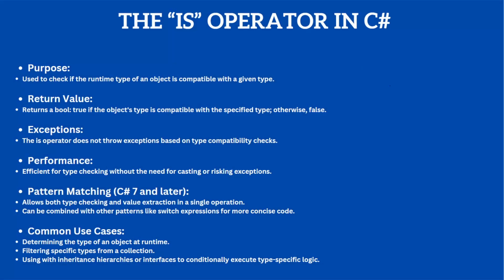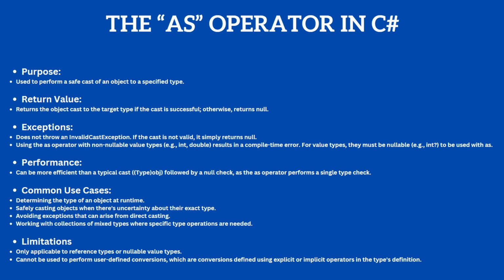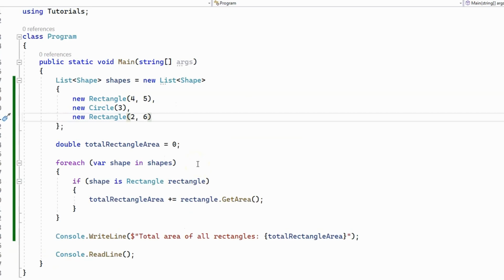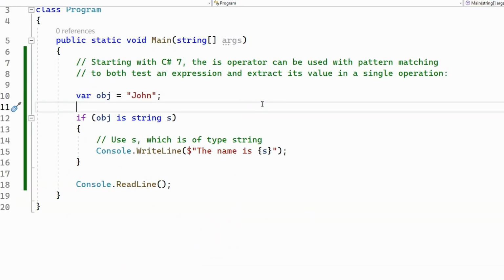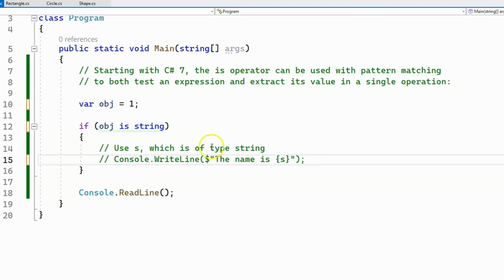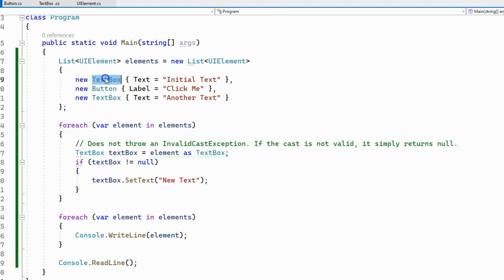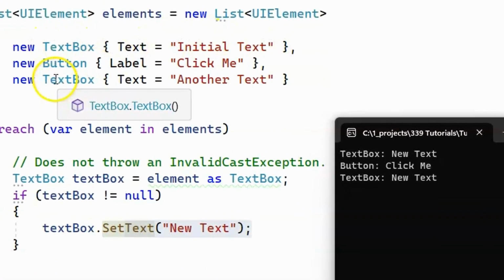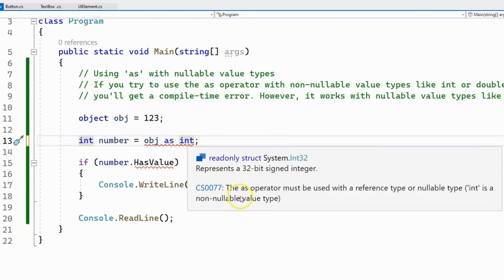What is the difference between is and as operators in C#?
Explore the nuances between the 'is' and 'as' operators in C#. This video provides a clear understanding of their distinct functionalities through concise code examples.